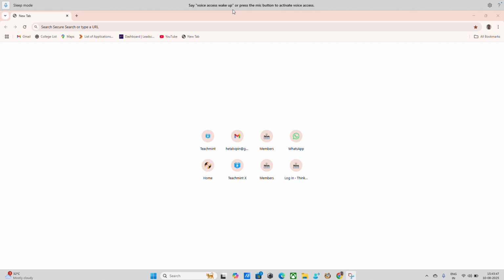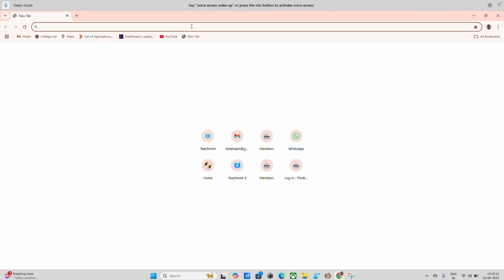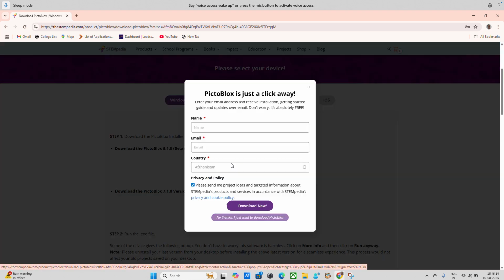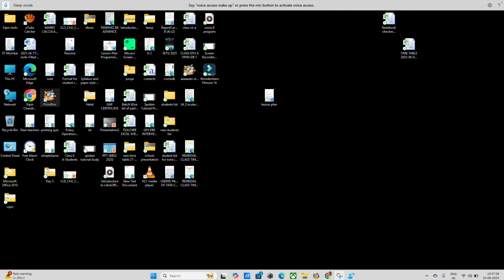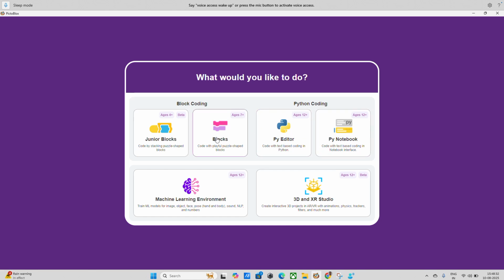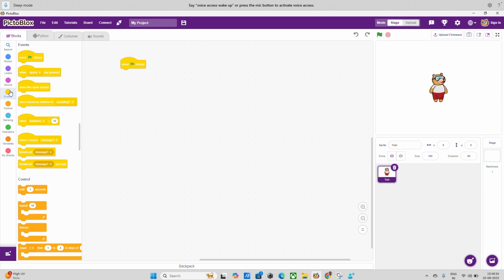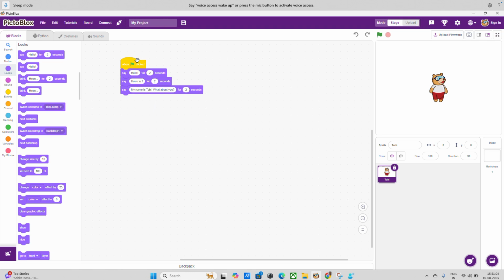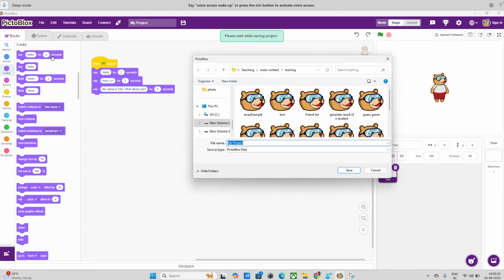Pictoblox Python: Basic of Pictoblox Coding(2025) Pictoblox software Installation and introduction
This is the School Education channel which shows videos, and programmes on school education and teaching.